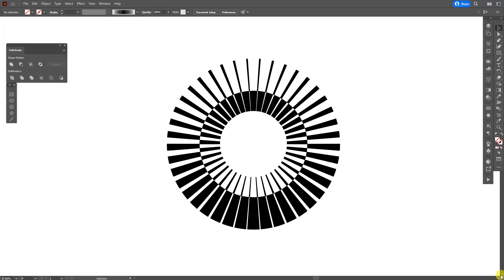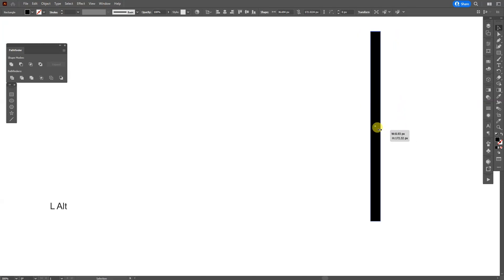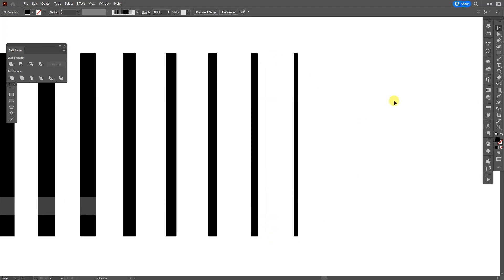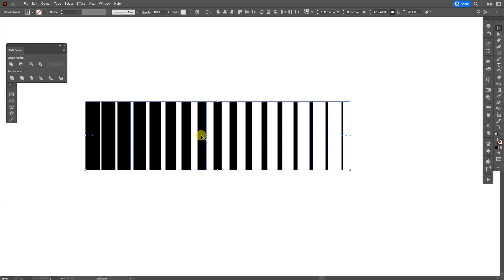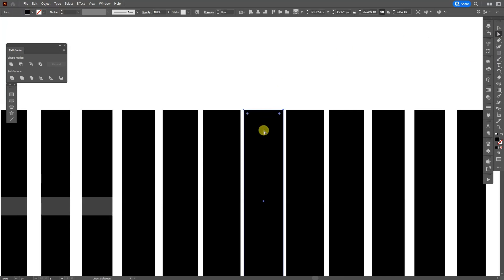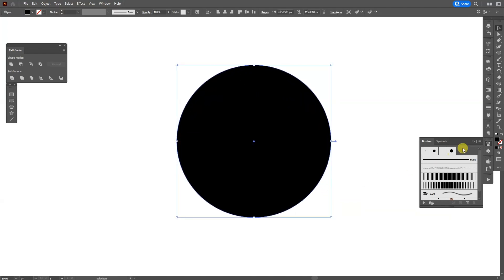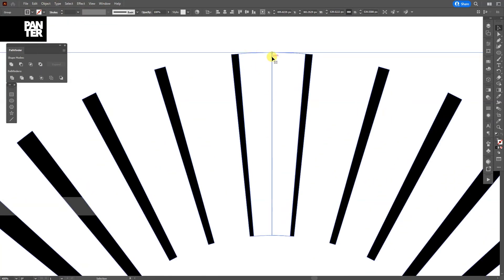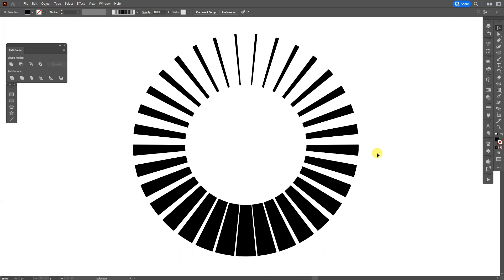How to Use Art Brush in Illustrator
Here is a simple example on how to create abstract shapes or any other shapes beyond regular artistic ideas like portraits and drawings. Art brush goes beyond and has way more potential in Illustrator same as Pattern brush too.